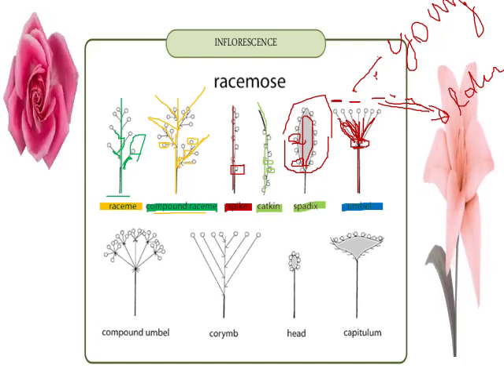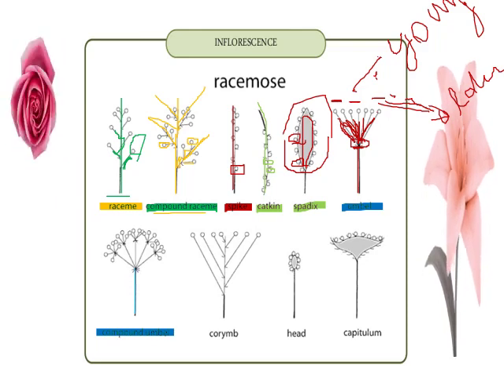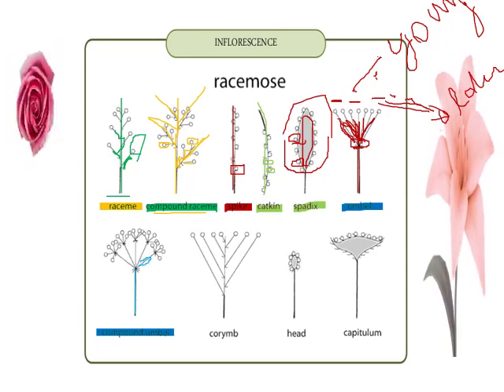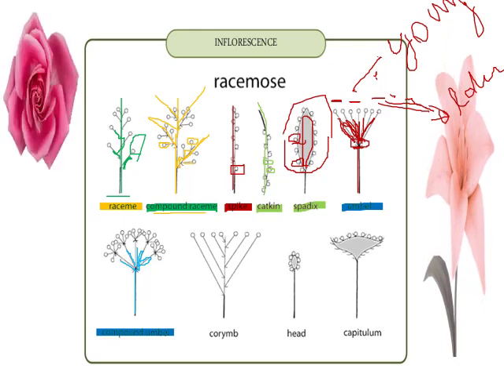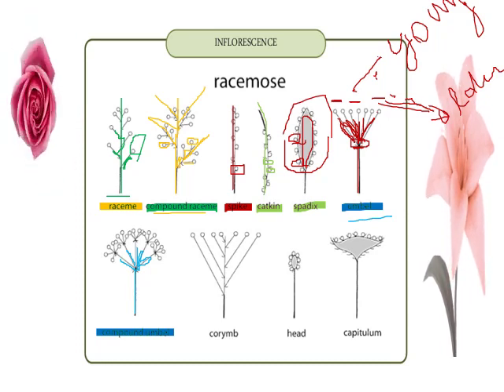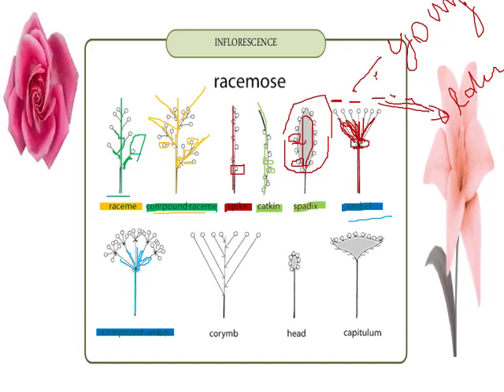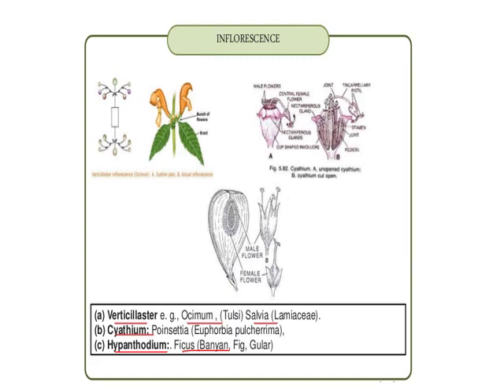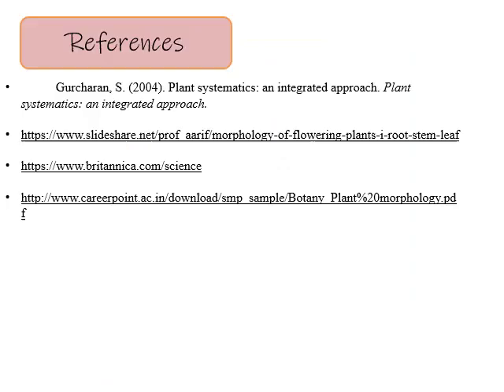Morphological Characters Of Inflorescence (Lecture No 6)